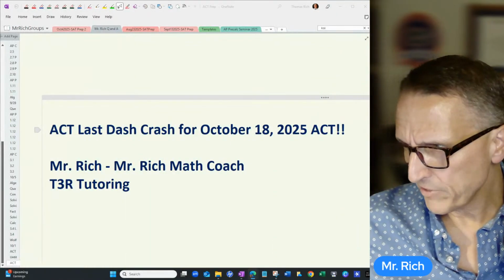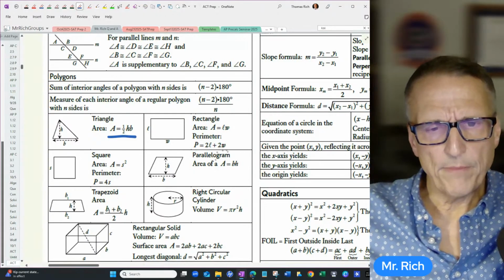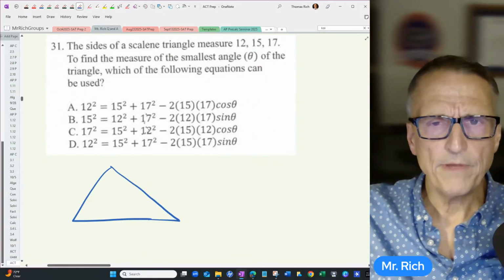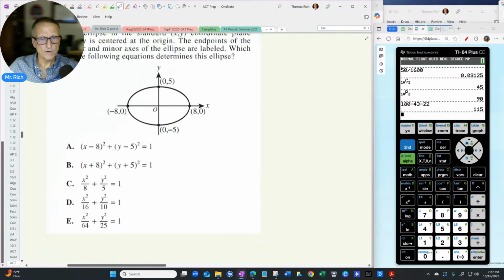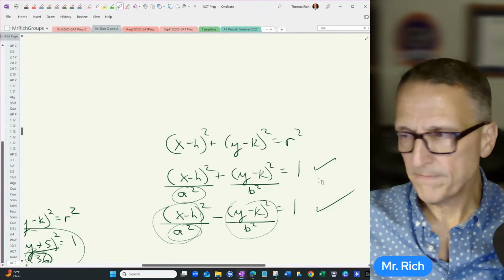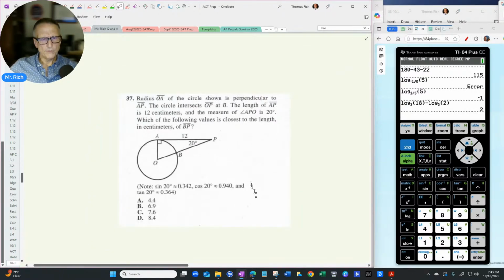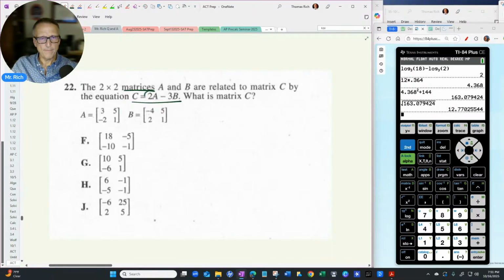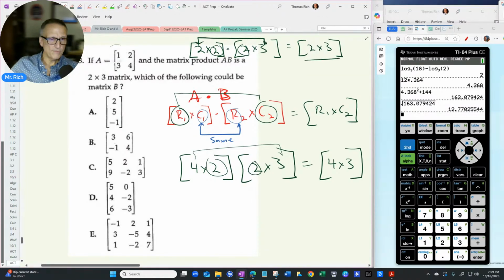ACT Math Crash Review!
Mr. Rich will do a one hour ACT math review with strategies for pacing, formulas to memorize, and working practice problems!